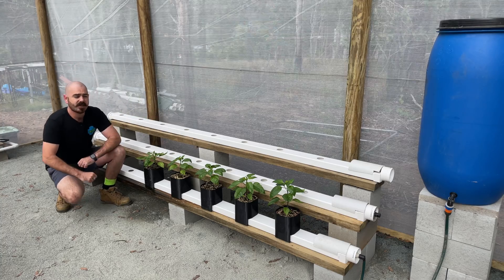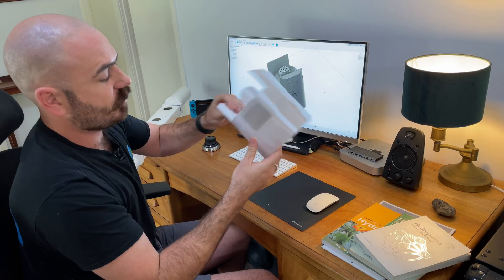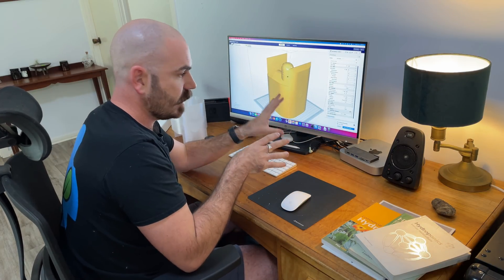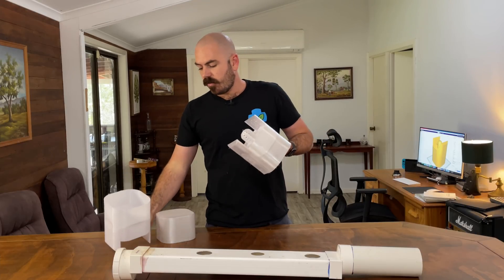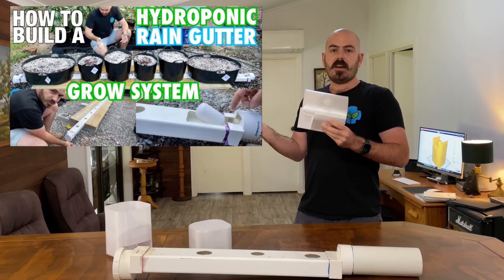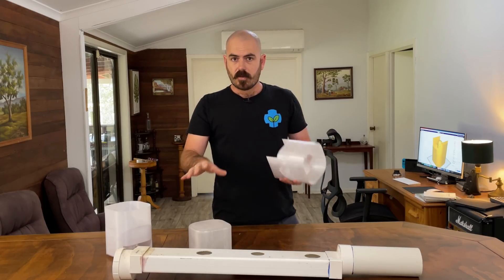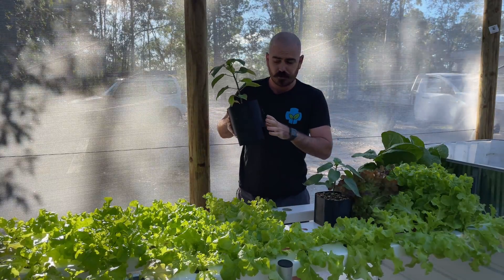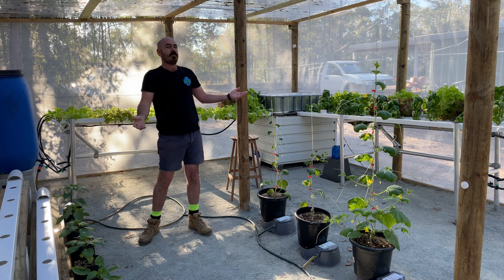How to Make a Hooch Bucket Hydroponic System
The Hooch Bucket Hydroponic System is a 3D Printable Bucket System that represents many hours and days of work designing, prototyping, testing, time lapsing and tweaking.

The files will become available for one time purchase on a digital model sales site in the future and that will be linked here:

Happy Hydroponicing!